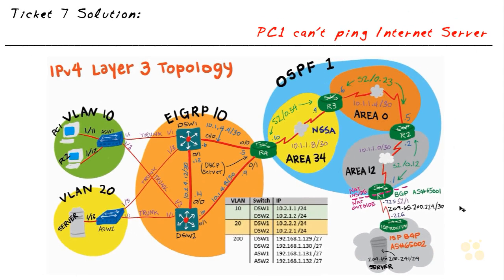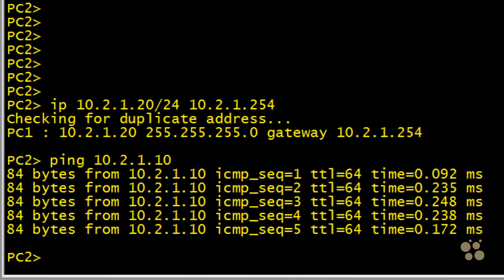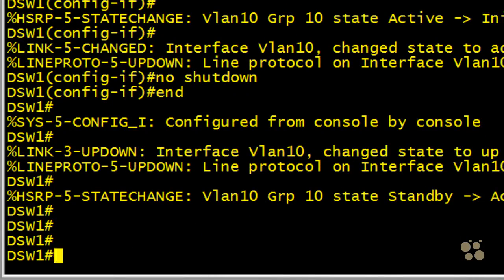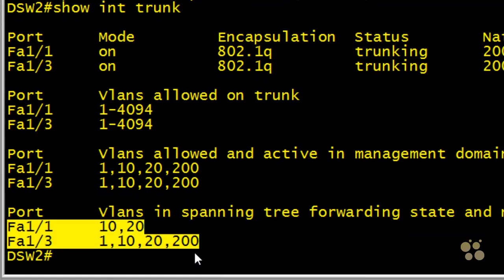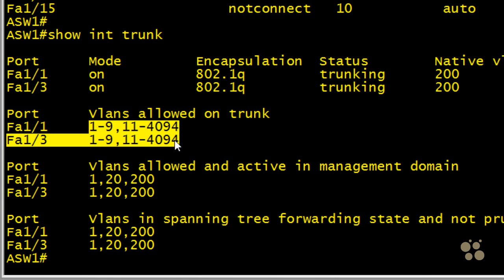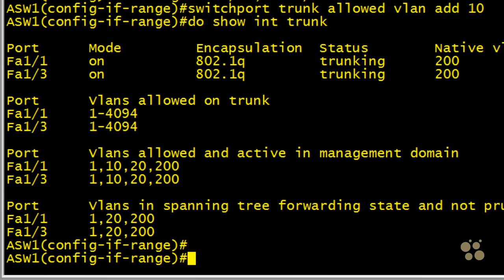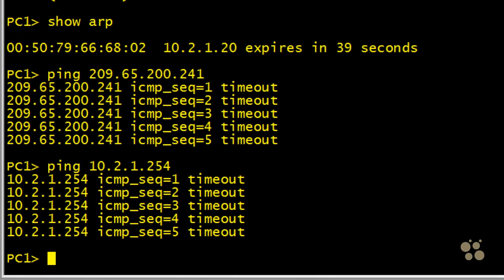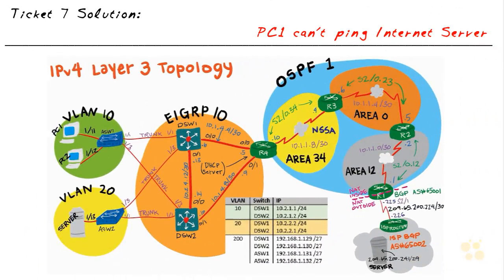16 Ticket No 7 Solution